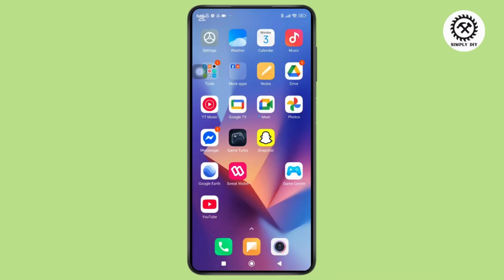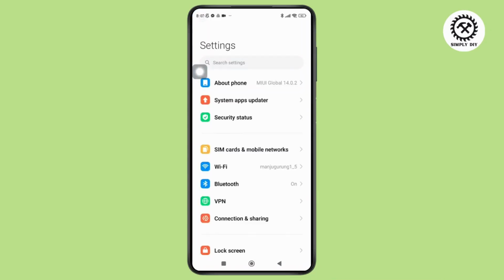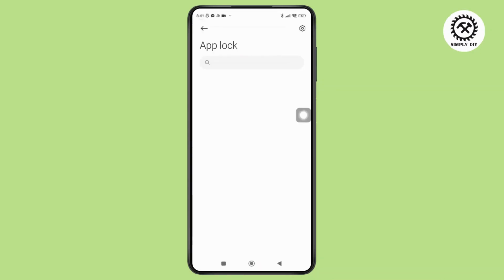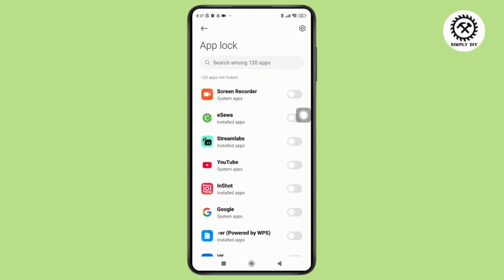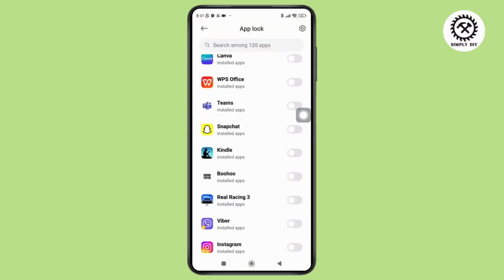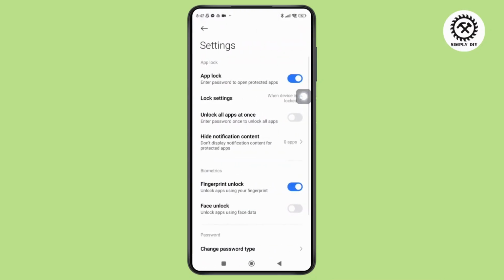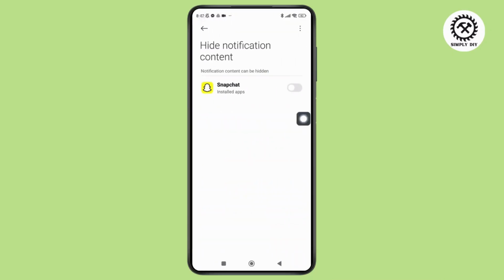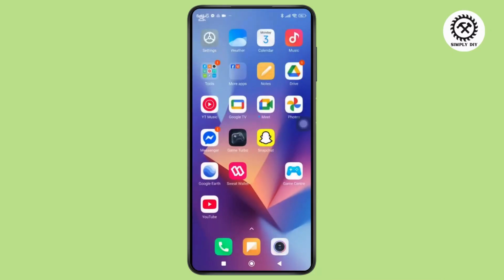How to Hide Names on Snapchat Notification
Want to keep your Snapchat notifications private? In this tutorial, I'll show you how to hide names on Snapchat notifications to ensure your privacy is protected. By following these simple steps, you can prevent others from seeing who's messaging you on Snapchat. Watch till the end and secure your notifications today!

🔹 Topics Covered:
✔ How to enable App Lock for Snapchat
✔ How to hide notification content
✔ Step-by-step guide for Android

Chapter Timestamps
00:00:00 - Introduction
Learn how to hide names on Snapchat notifications to keep your messages private.

00:00:08 - Open Phone Settings
Access your phone’s settings to begin the process.

00:00:15 - Go to Apps Section
Navigate to the "Apps" section to manage Snapchat settings.

00:00:25 - Enable App Lock
Find and enable App Lock for Snapchat to enhance privacy.

00:00:40 - Enter PIN or Pattern
Unlock the App Lock feature using your PIN or pattern.

00:00:50 - Find Snapchat in App List
Scroll through the apps and locate Snapchat.

00:01:00 - Toggle Snapchat Lock
Turn on the toggle to lock Snapchat with App Lock.

00:01:10 - Enable Hide Notification Content
Tap the gear icon and enable "Hide Notification Content" to remove sender names.

00:01:20 - Conclusion